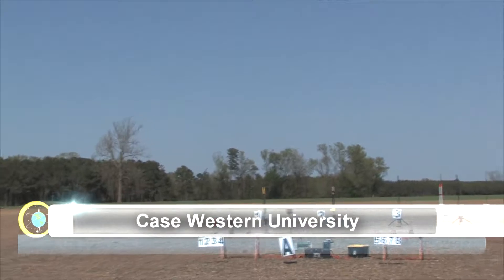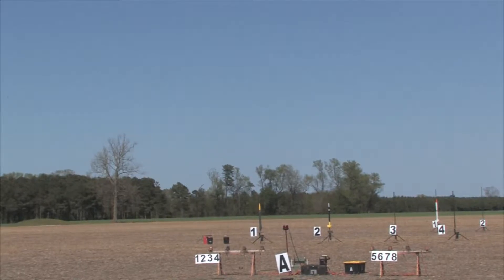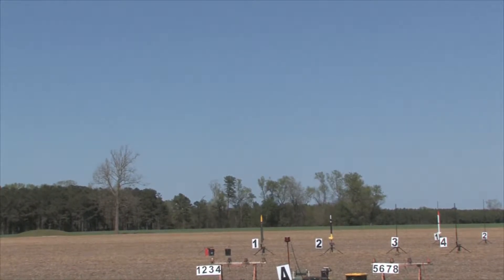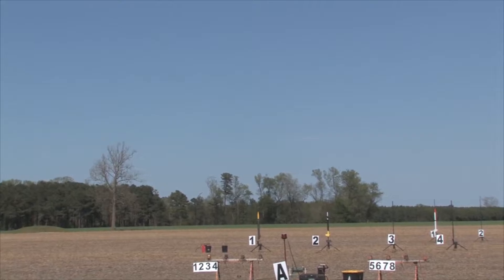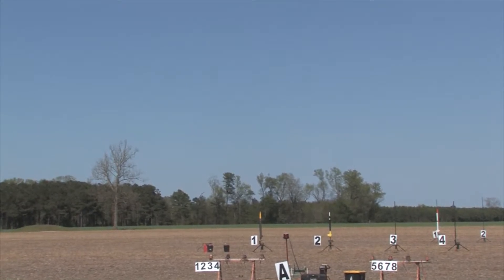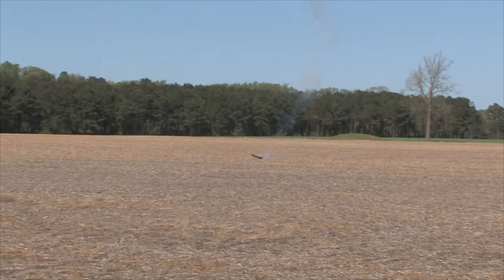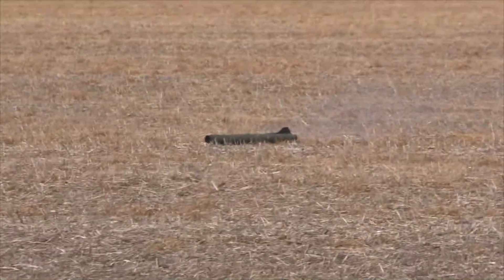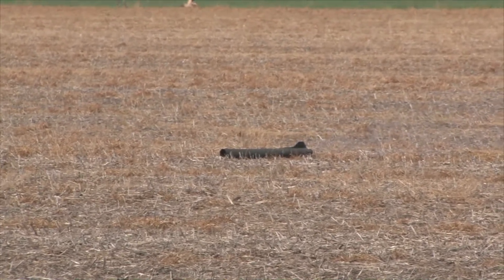Case Western University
Battle of the Rockets 2016